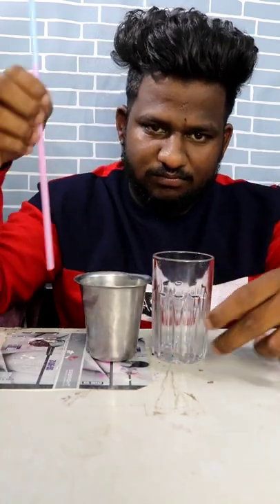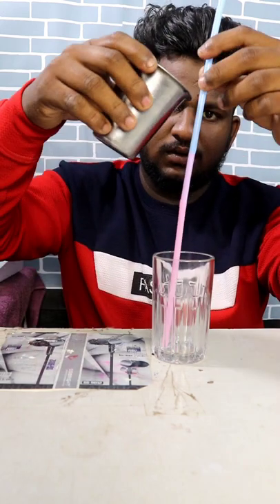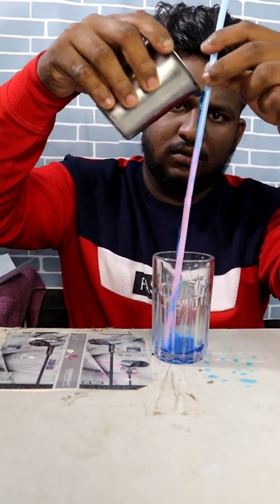Coca Cola Bottle Experiment 🤯😂